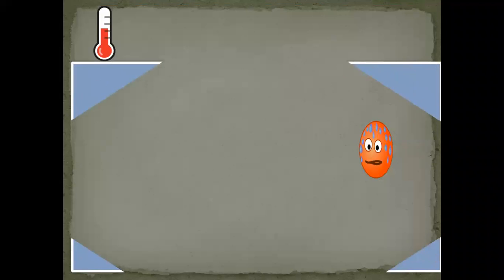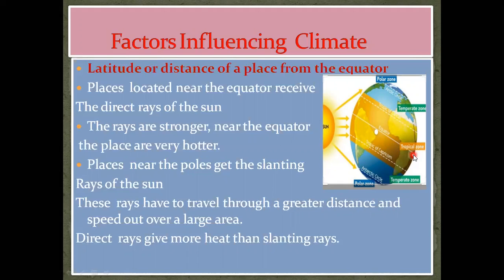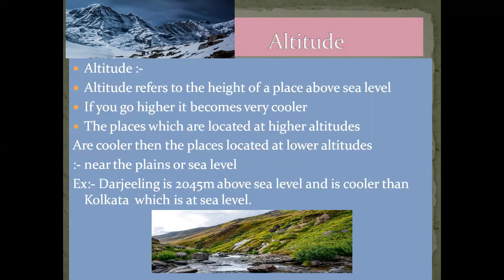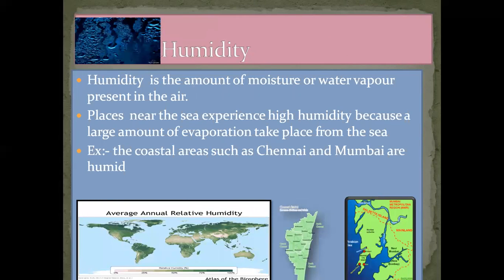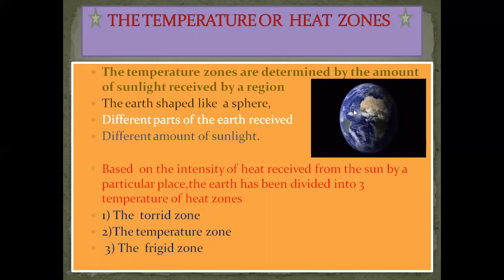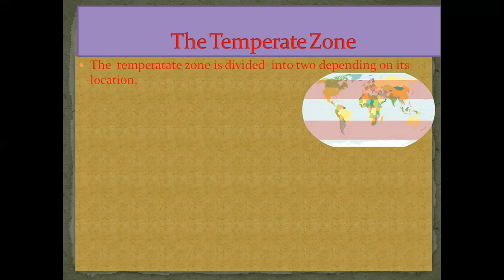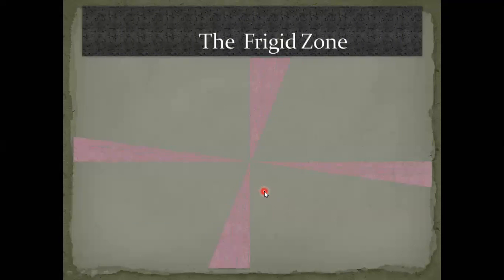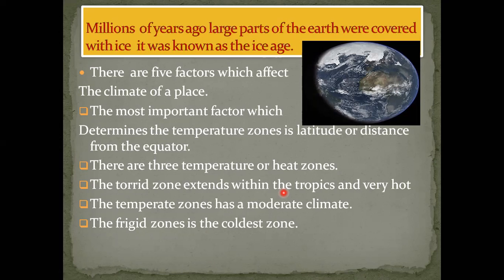5th std L-4 Temperature Zones of the world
This video about the Climate and factors to influencing the climate and temperature or heat zones.